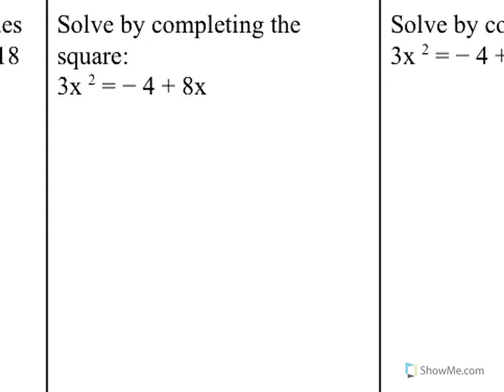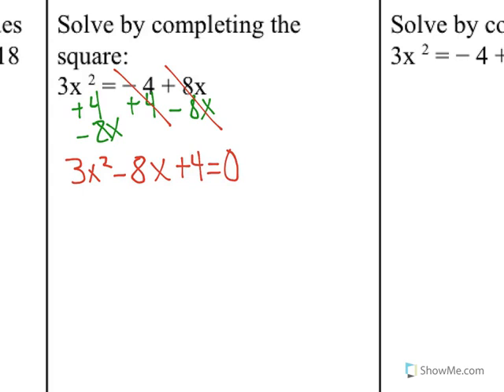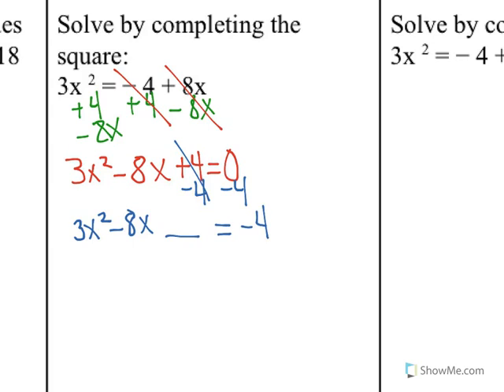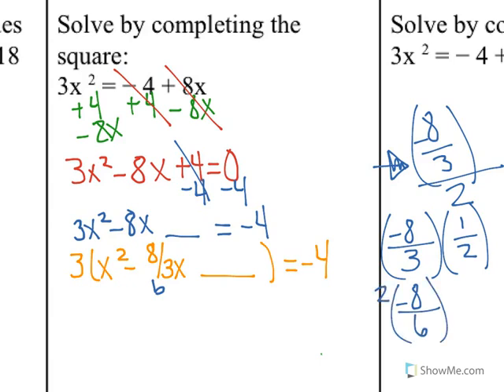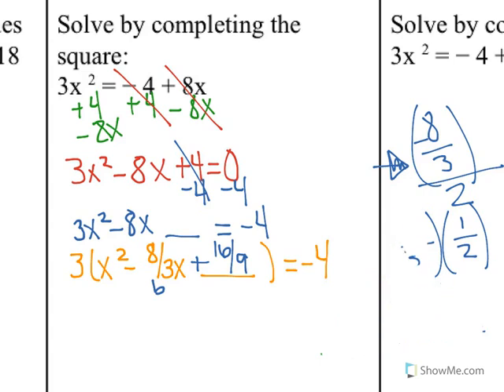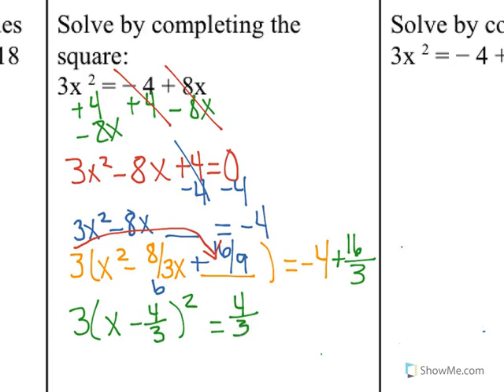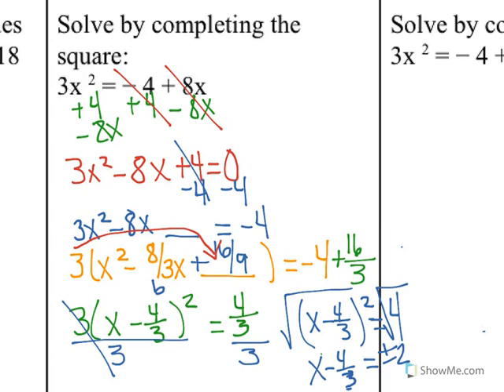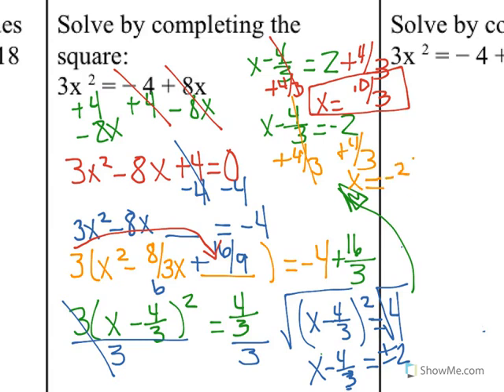Math 2 9/18